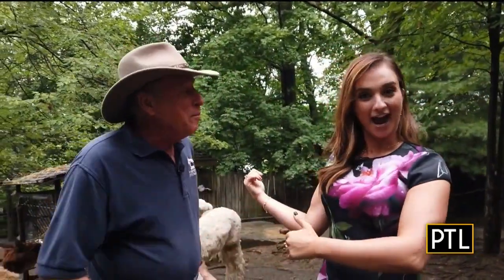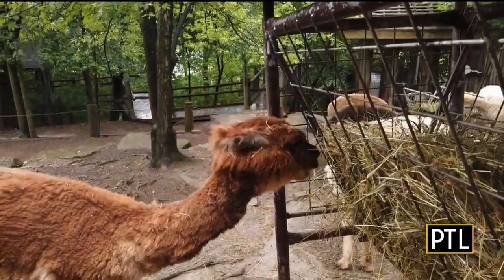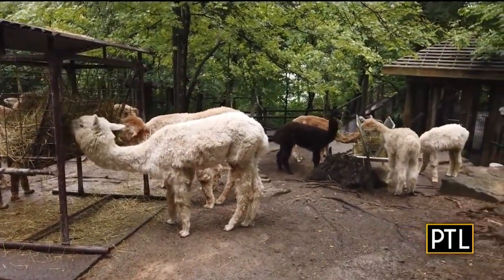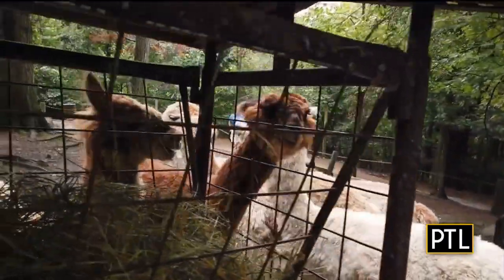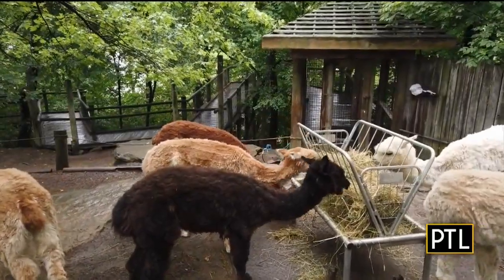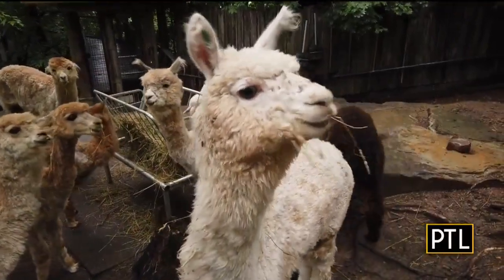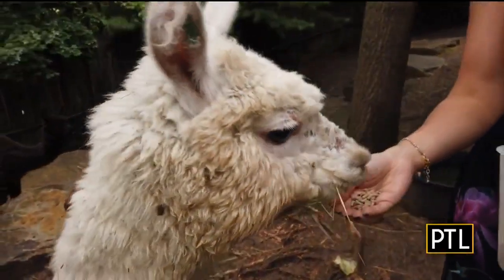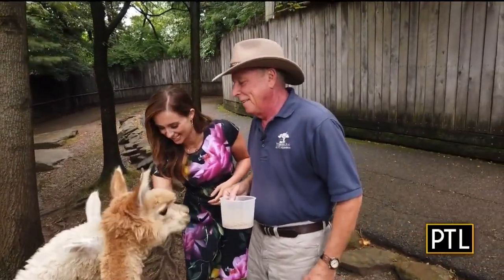All About Alpacas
The Pittsburgh Zoo & PPG Aquarium kids kingdom have an interesting addition.